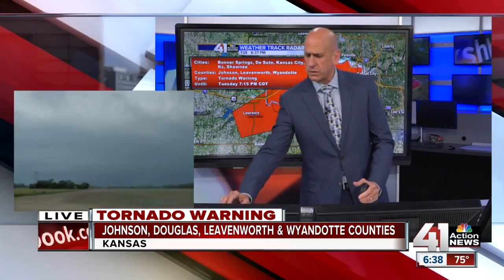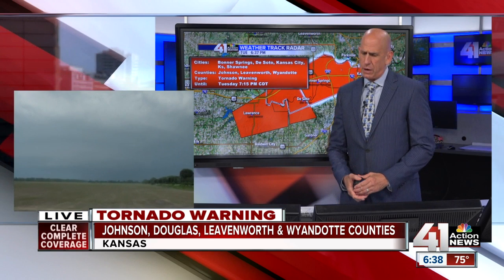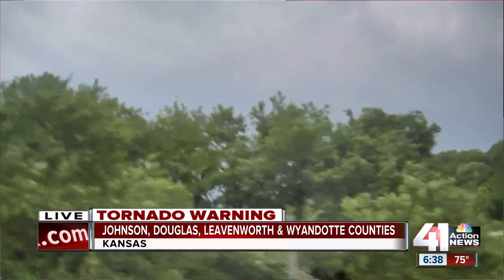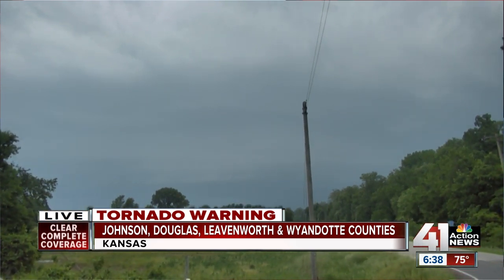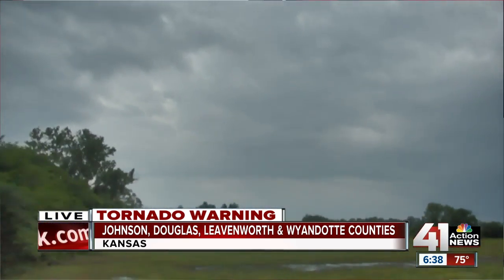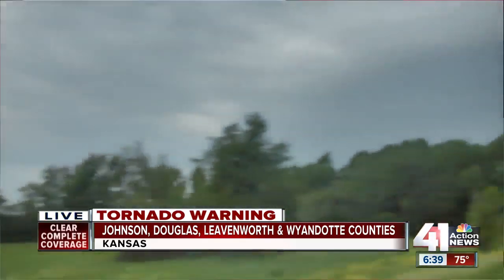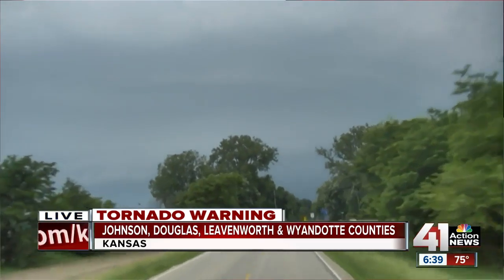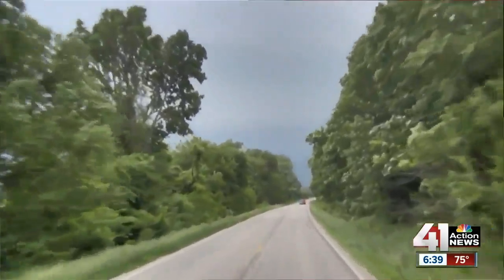Storm chasing a tornado producing storm near De Soto